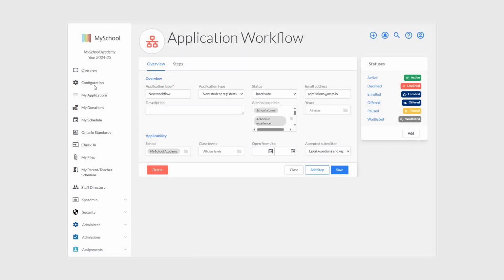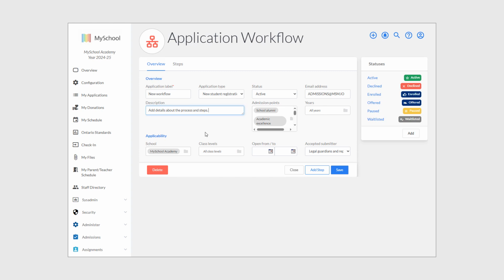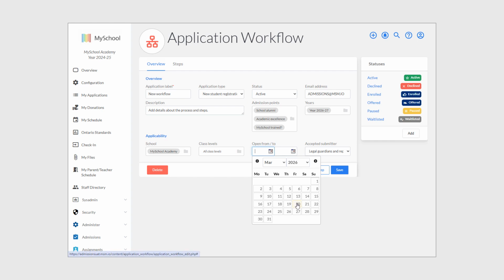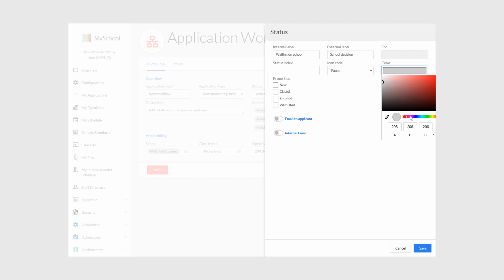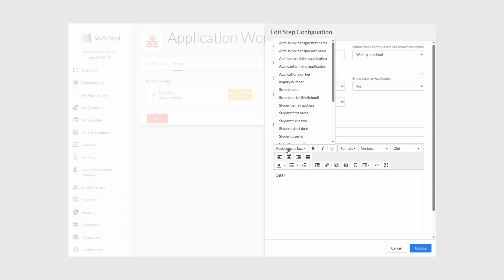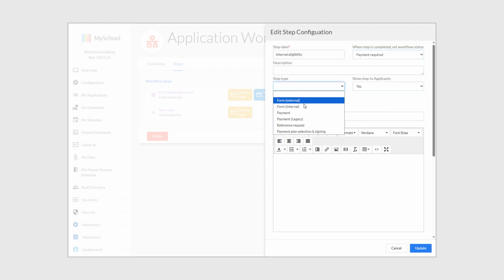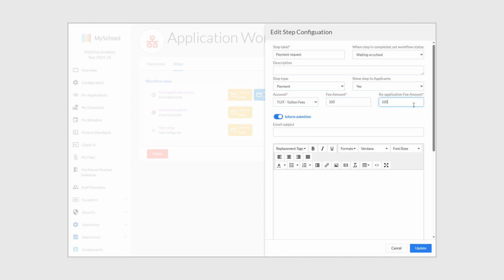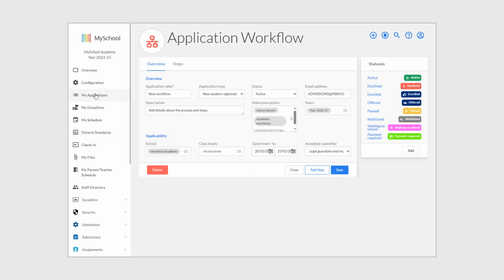MySchool - Admissions 1.5 - Building a workflow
MySchool Admissions is designed to streamline your school’s entire admissions process 🎓

Fully integrated within the MySchool platform, it allows you to design a step-by-step application journey that guides prospective students from initial enquiry through to successful enrolment.

With a structured workflow, you can create a seamless, transparent, and easy-to-manage end-to-end experience for both your team and your applicants. Enhance this process with online payments, flexible payment plans, automated emails, and decision-based status updates.

Using the built-in form builder, you can create customised, branded, and fully configurable forms—helping you deliver a positive first impression to families joining your community.

MySchool Admissions is built to simplify your daily tasks and make managing applications effortless.